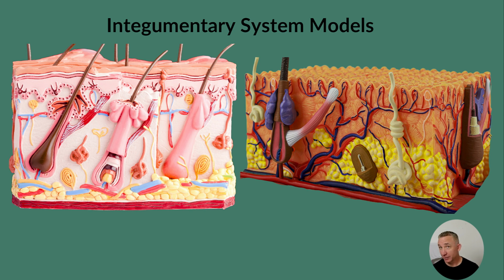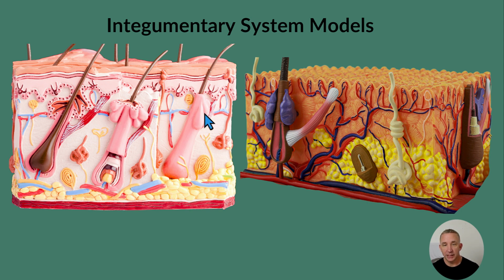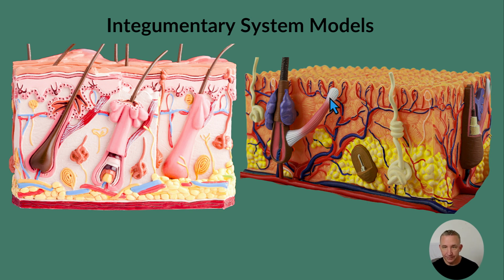Integumentary System Models Skin Layers and Structures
Explore the integumentary system in this detailed model review, where we break down the skin layers including the epidermis, dermis, and hypodermis. Learn how the papillary layer, reticular layer, and dermal papillae contribute to fingerprints, and discover the role of tactile corpuscles and Pacinian corpuscles in skin sensory receptors. Perfect for anyone looking to deepen their anatomy study for the integumentary system!

VIDEO CHAPTERS:
00:00 Introduction to the Integumentary System
00:22 Understanding Skin Layers: Epidermis, Dermis, and Hypodermis
00:50 Exploring the Papillary and Reticular Layers of the Dermis
01:15 Sensory Receptors: Tactile (Meissner) & Pacinian (Lamellated) Corpuscles
01:45 Sebaceous Glands, Sebum Production & Exocrine Secretion
02:10 Eccrine Sweat Glands & Merocrine Secretion Explained
02:35 The Arrector Pili Muscle & Goosebumps Mechanism
03:00 Hair Structure: Root, Shaft & Function
03:25 How Dermal Papillae Contribute to Fingerprints
03:50 Summary & Key Takeaways

Let’s connect!